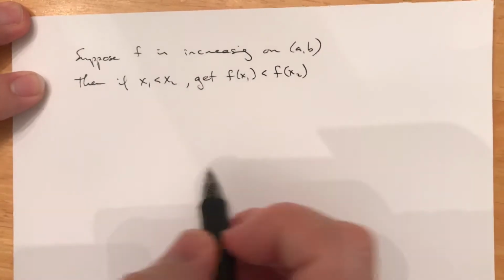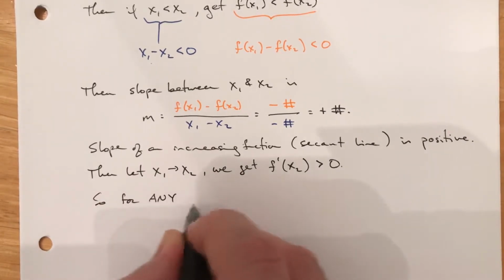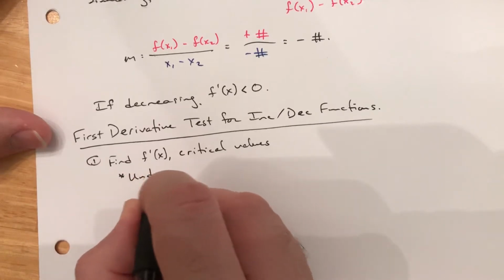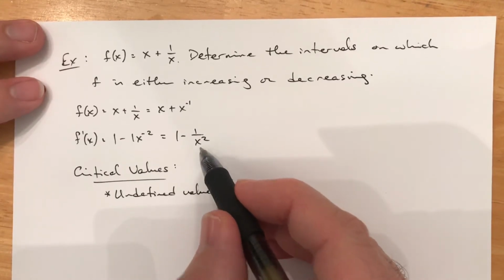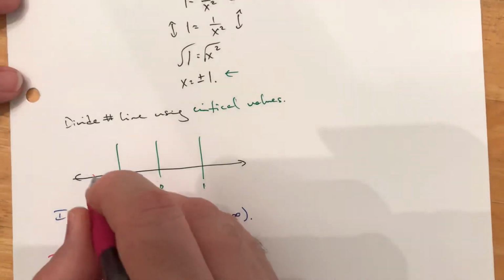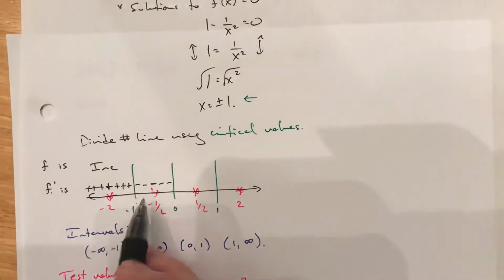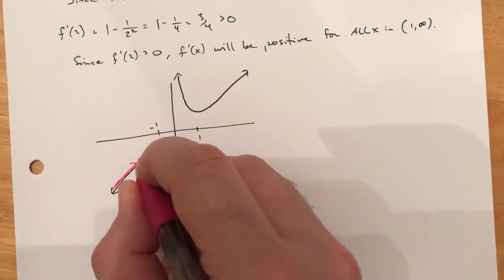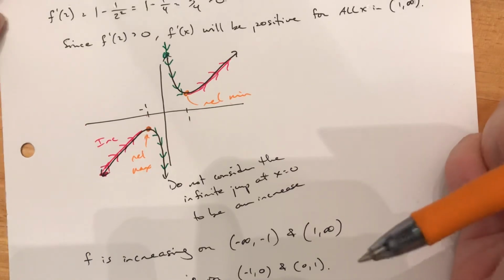Increasing/Decreasing Functions Pt 2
Using calculus to determine whether a function is increasing or decreasing. We will extend this to relative max/min in the next lecture.